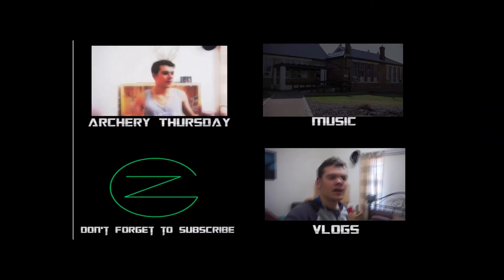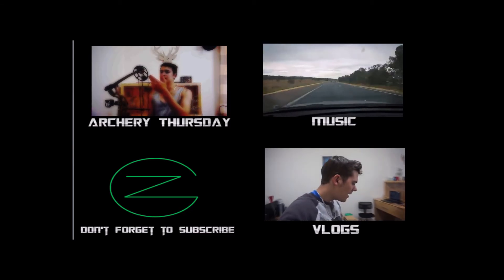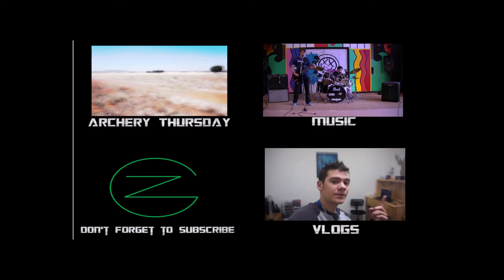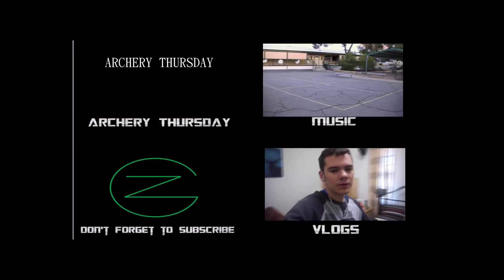How to get the best out of your hunt || Archery Thursday week 9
With the weather perfect for hunting lately, i thought i'd better give you guys some tips to get the best out of your hunt